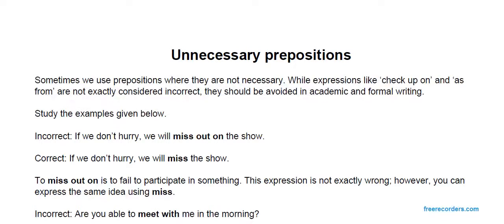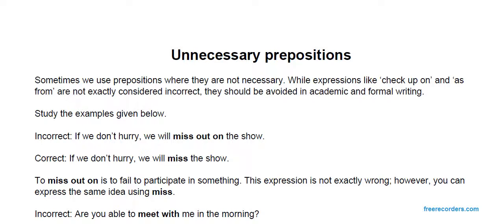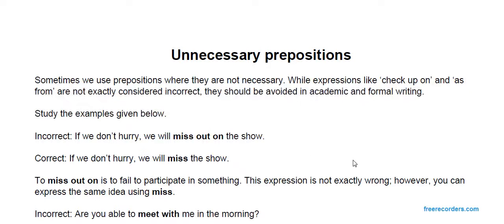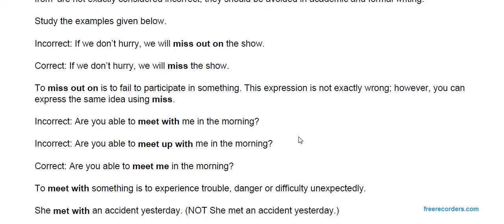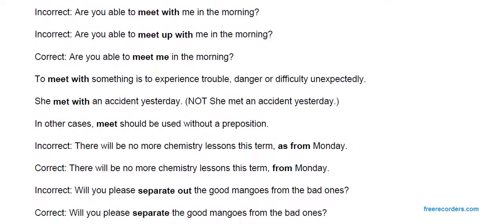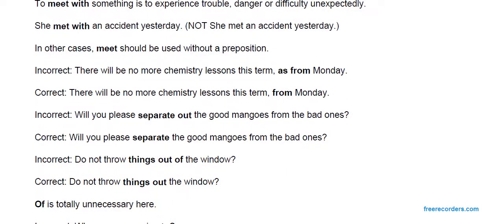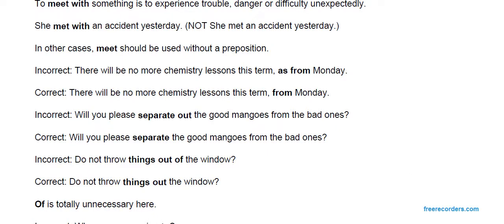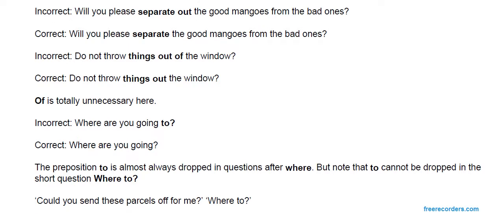English Grammar Unnecessary Usage of Prepositions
Considering the large number of available prepositions. We, non-native speakers sometimes use it wherever it's not required. This video highlights those 'unwanted places.'